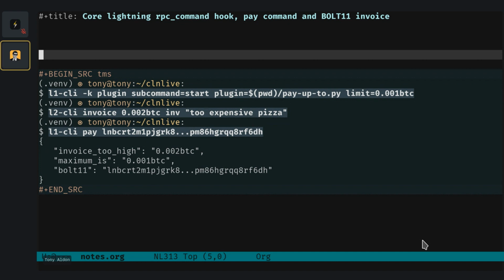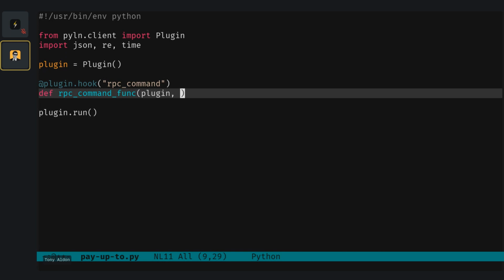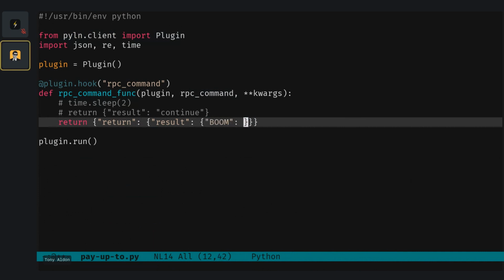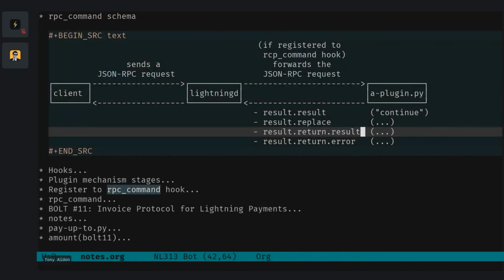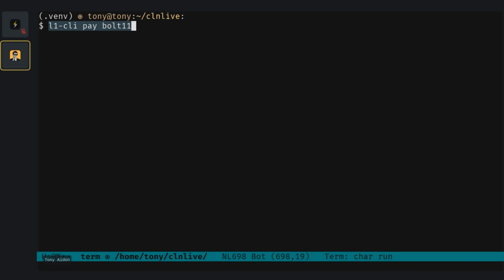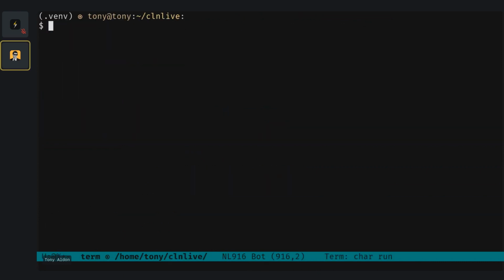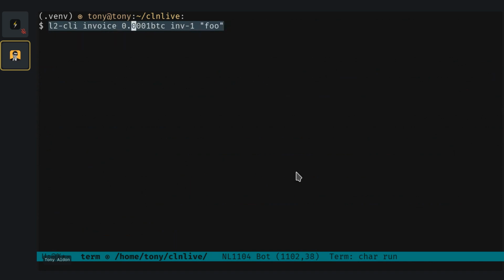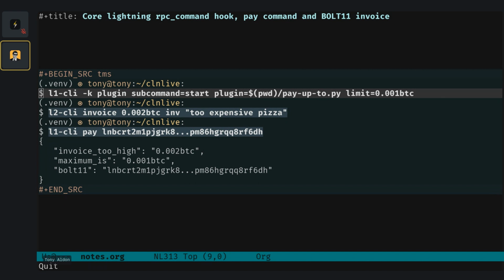Core lightning rpc_command hook, pay command and BOLT11 invoice | live #6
Abstract: In this live we write a plugin that limits the amount a node can send (using the builtin pay command) to a BOLT11 invoice.  This is possible thanks to Core Lightning hook system and specifically the hook rpc_command.